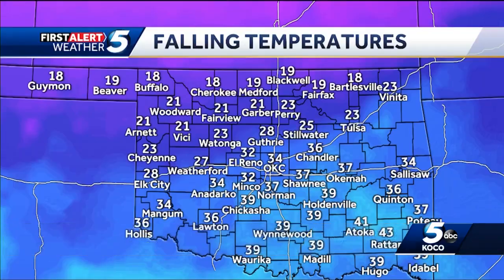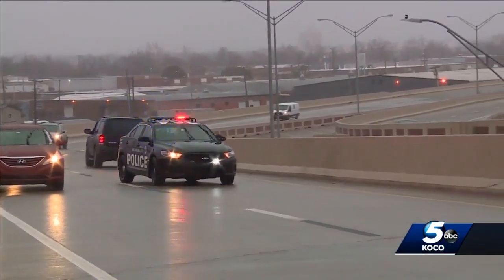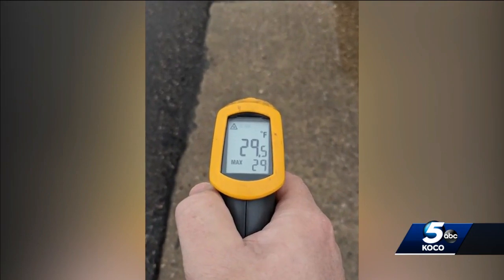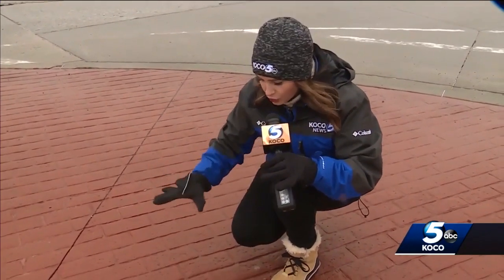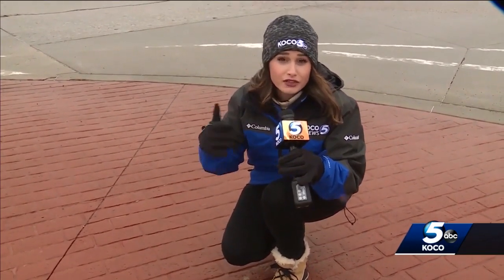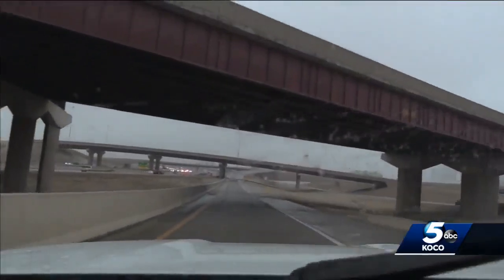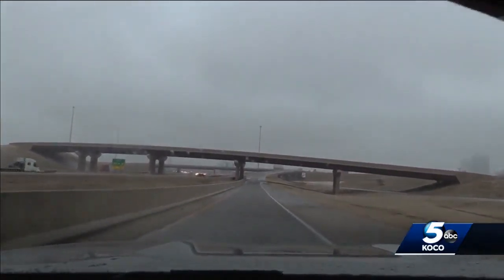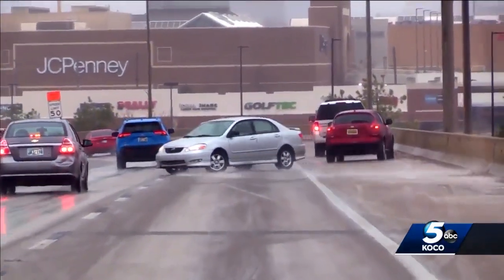Looking at the science behind the icy roads, bridges in Oklahoma City metro